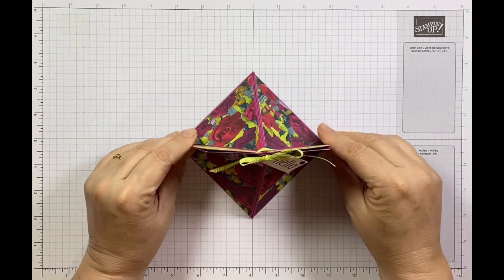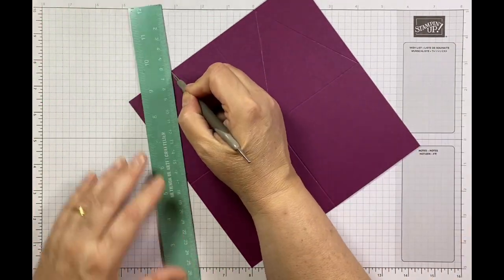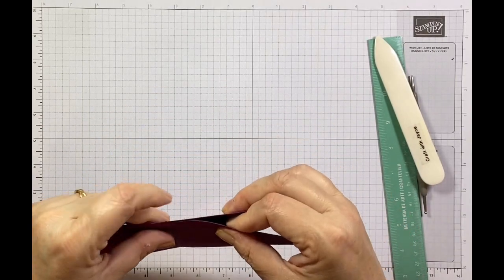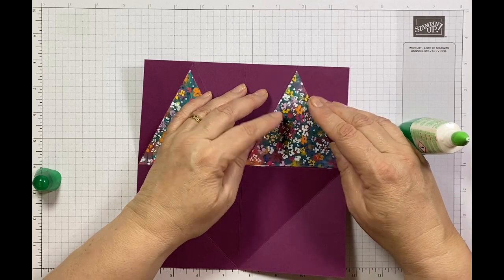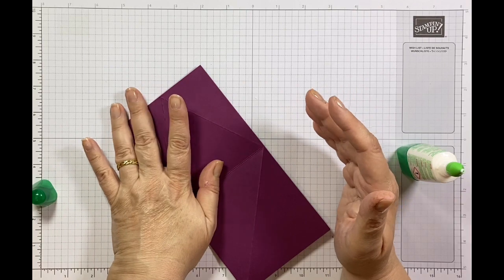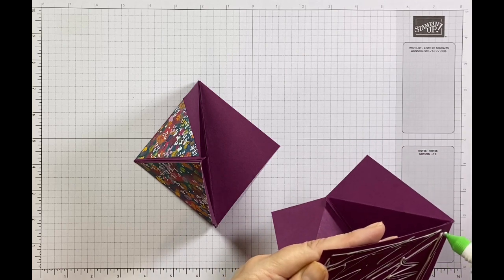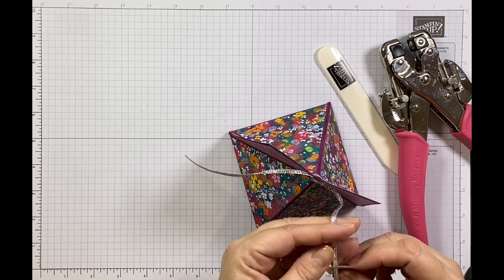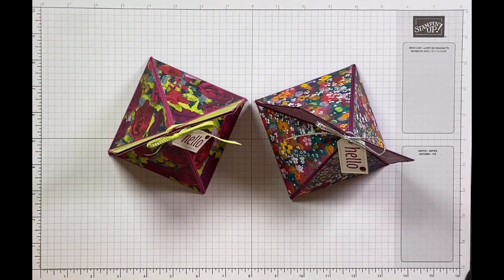Geometric Winged Pyramid Gift Box | Stamp Around UK | Craft with Jayne | Stampin Up!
How to make a Geometric Winged Pyramid Gift Box | Masterfully Made | Stamp Around UK | Craft with Jayne | Stampin Up!

Once you have watched my video, please follow the links below to continue the hop:

Happy Crafting!
Jayne x